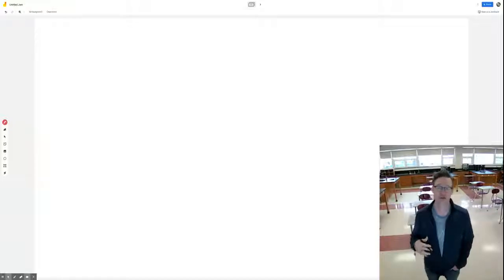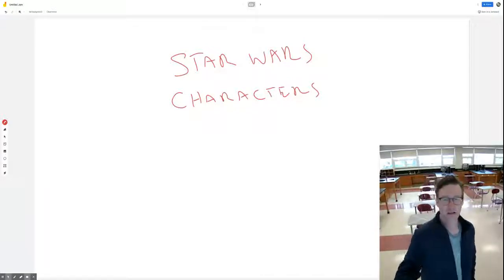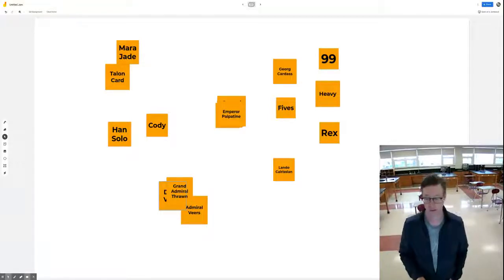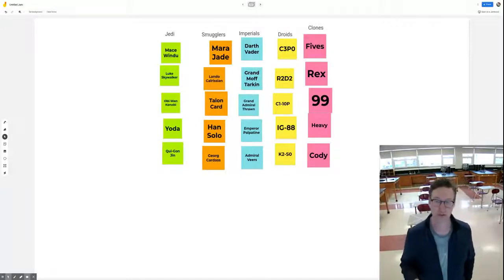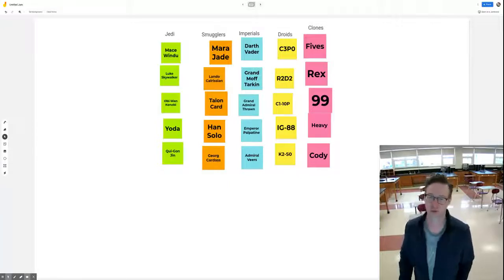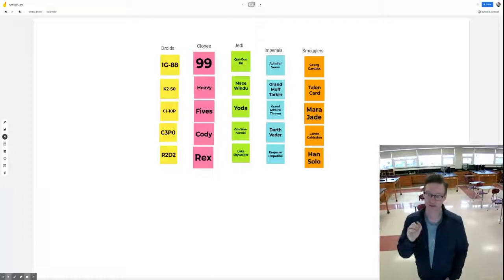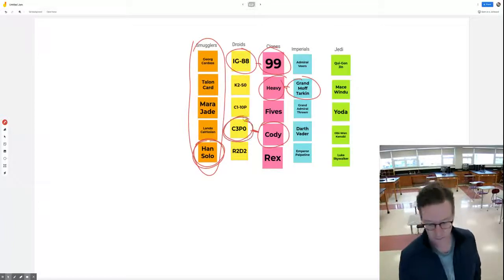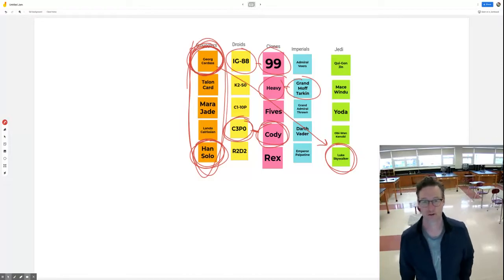Periodic Table Project Process